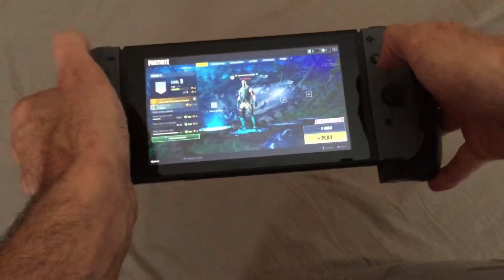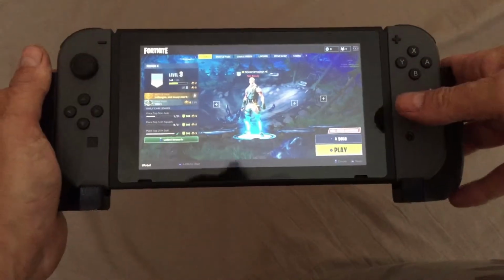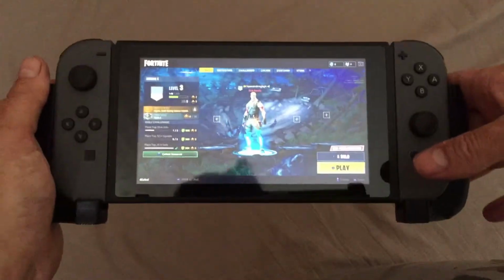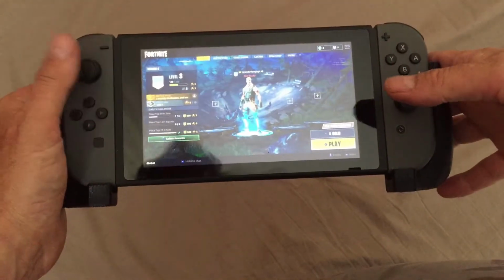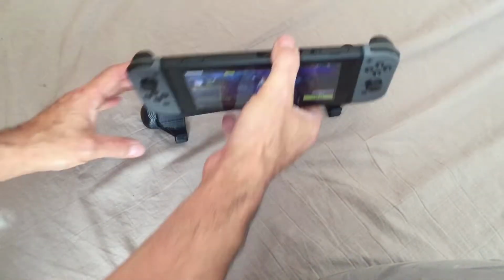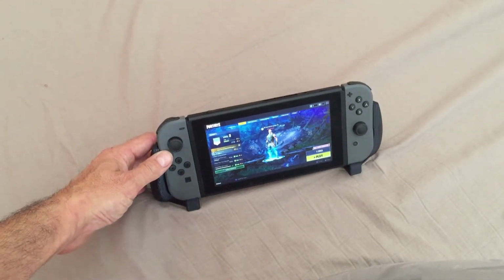Why You Need A 3D Printer For Fortnite Nintendo Switch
Playing Fortnite on the Nintendo switch is not as easy as playing it with a real controller. This 3d print design helps to make it easier to use the controls.

Total weight was 120g so equates to about £1.50 after costs.

Thanks to the designer.

The eBay product code for a ready-made similar item is 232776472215